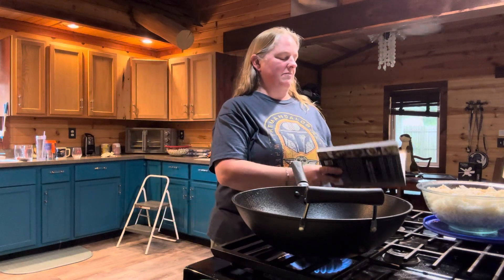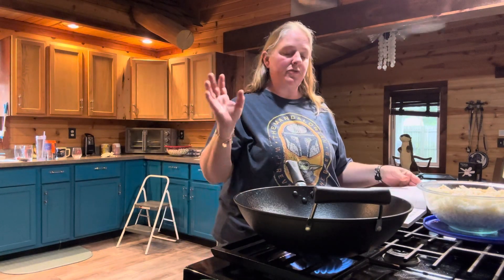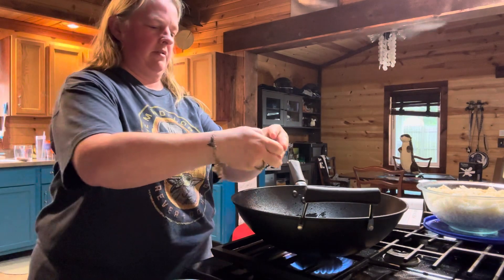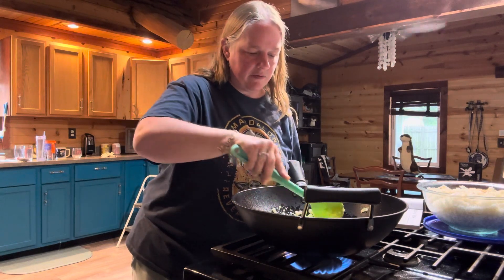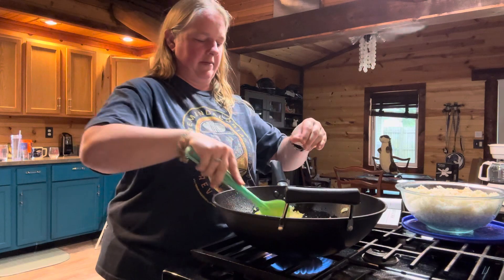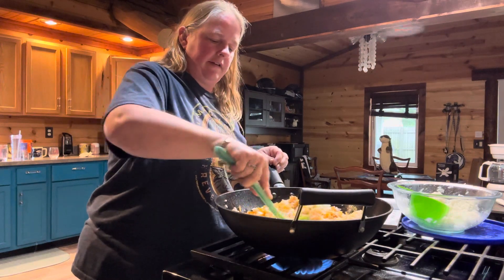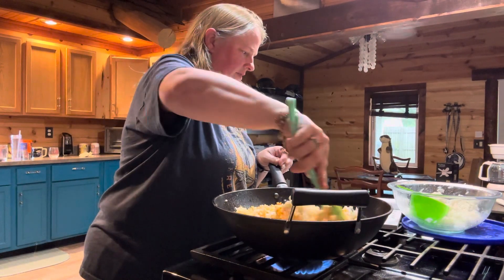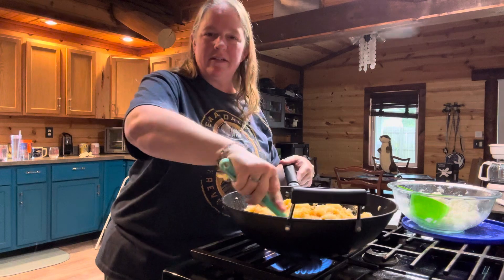Kimchi Fried Rice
This is a little spicy and a little crunchy recipe from The 101 Asian Recipes you need to try before you die.